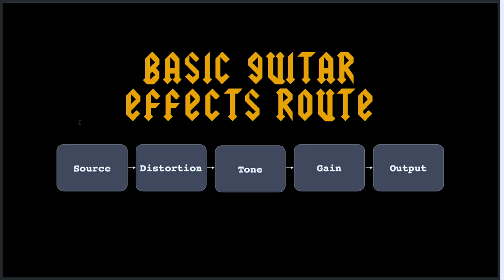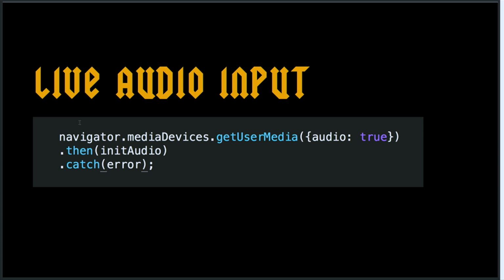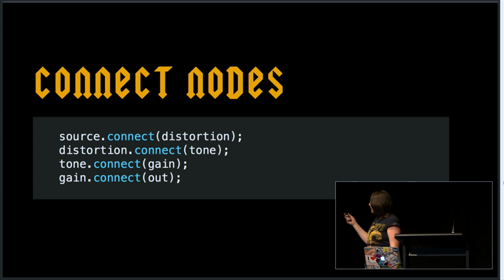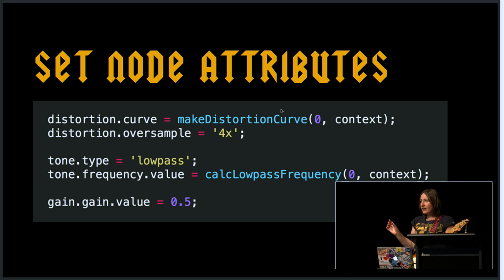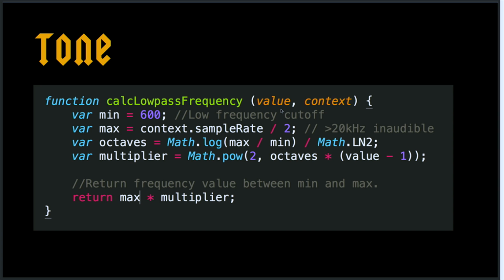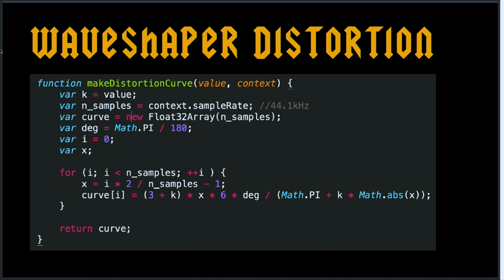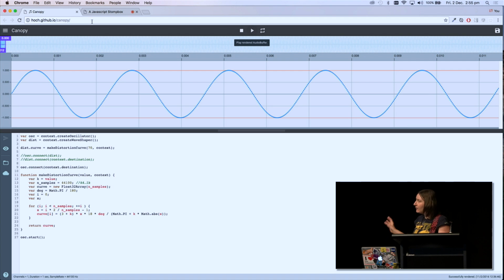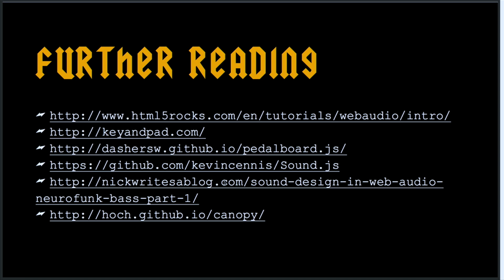Cathy Lill: Mars Needs Guitars.... and the WebAudio API